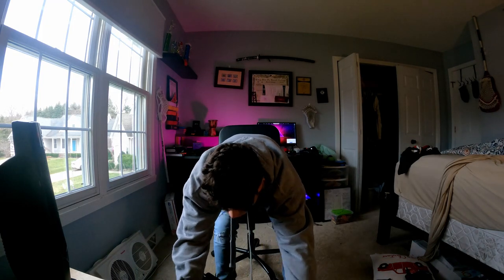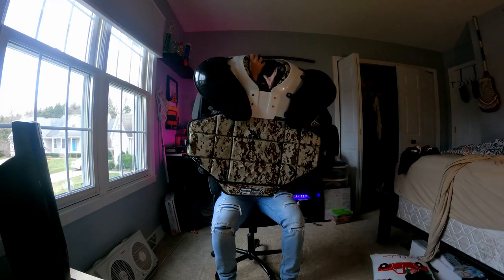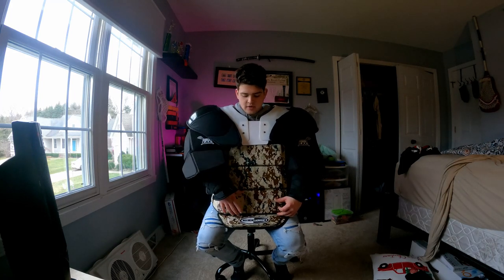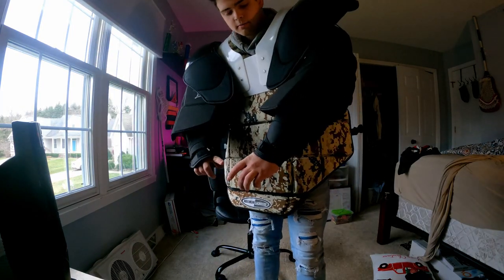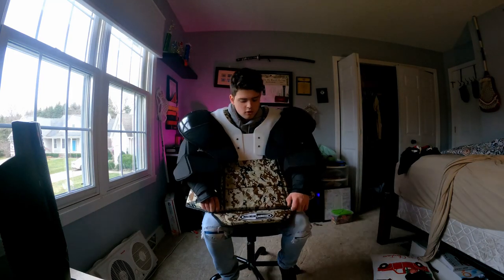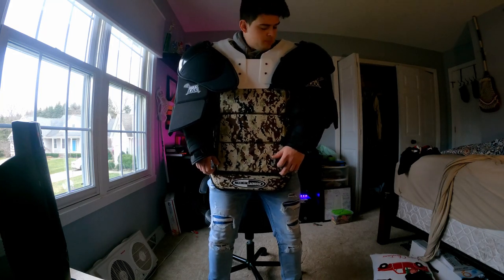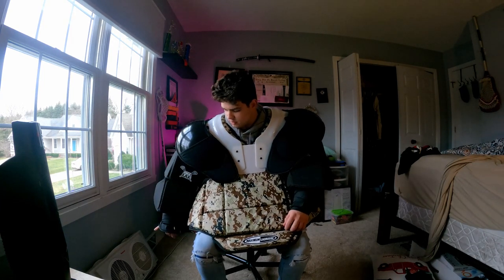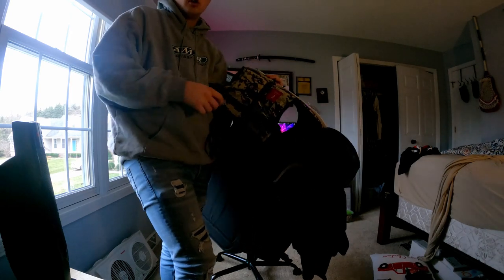Maximum Lacrosse box upper Review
Love the uppers,they are vary protective,and very flexible. Vary light and would recommend.